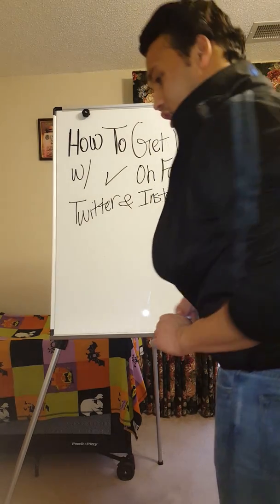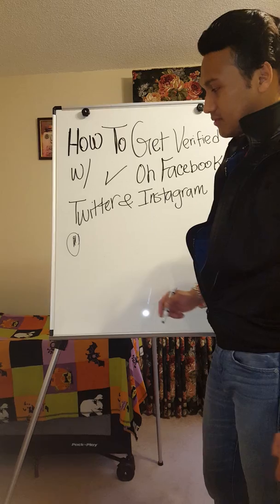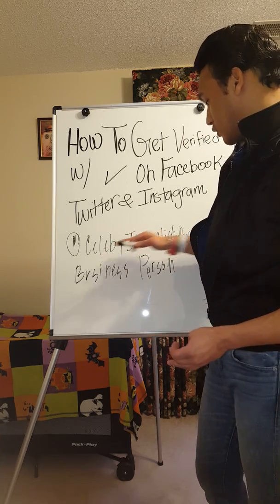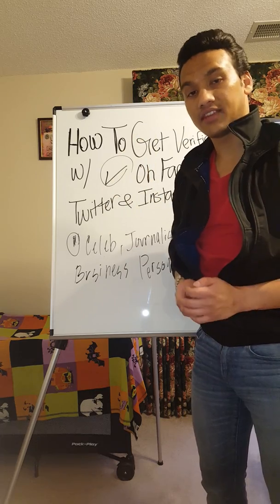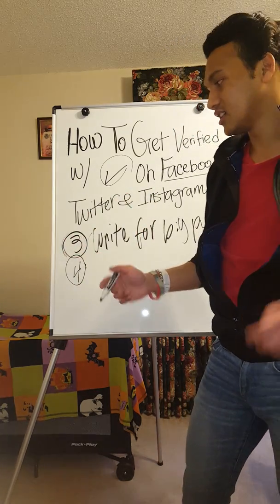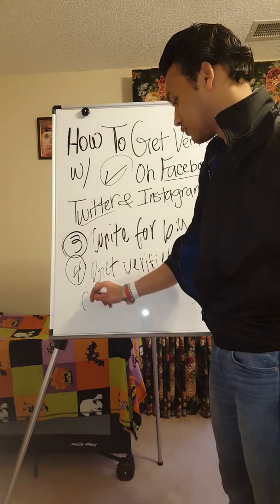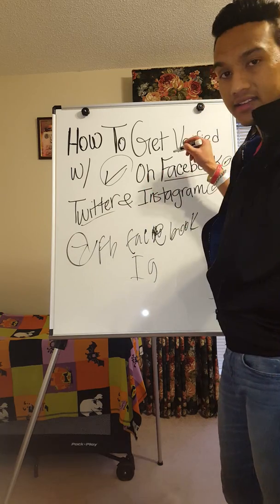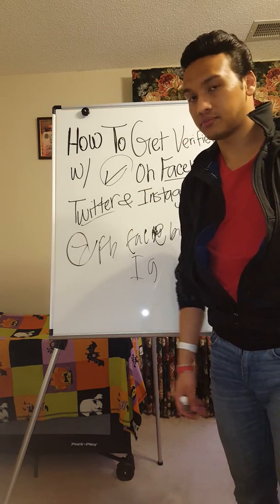How To Get Verified On Facebook, Twitter, And Instagram In 2018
Getting a little blue check mark beside your name on social media may not seem like a big deal, but it is a little ego boost. It tells potential followers that you’re recognized as being influential in your field, it helps you stick out from the crowd, and, of course, it will make people jealous. Beyond that, though, getting verified gives you special features you probably didn’t even know existed. Here’s how to get yourself verified on social media platforms so you can find out!

This is a really simple process, but there are some other unofficial steps you should take to help ensure your request is approved. One thing you must do is ensure your Page is properly filled out, including most of the section under the “About” tab. You must have a profile and cover photo, and you should choose ones that make your page look as official as possible. Your page should have proof of usage, including regular posts and engagement from your audience. It’s also not a bad idea to spend a little money on an advertising campaign for your page. Facebook is more likely to take your need for verification seriously if you’ve invested cash into your page.